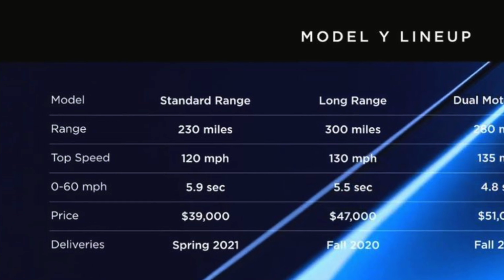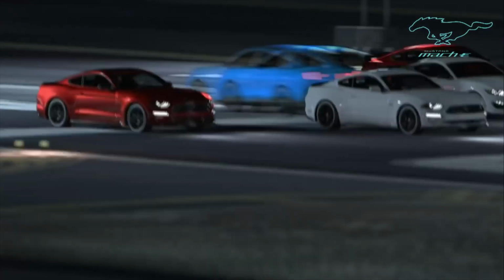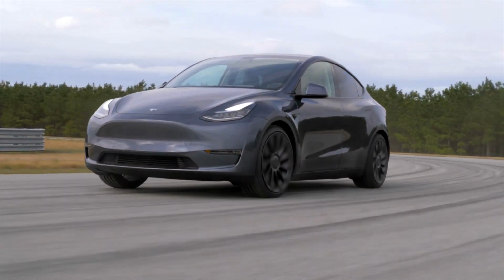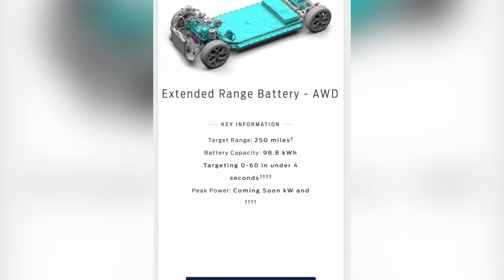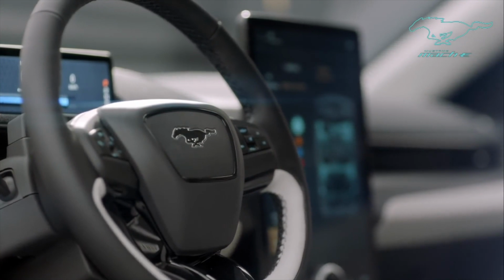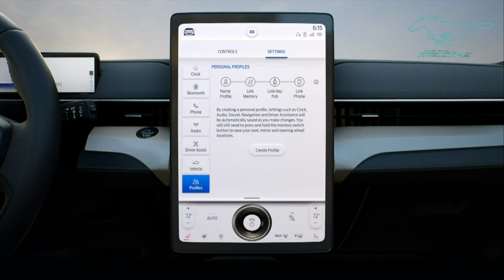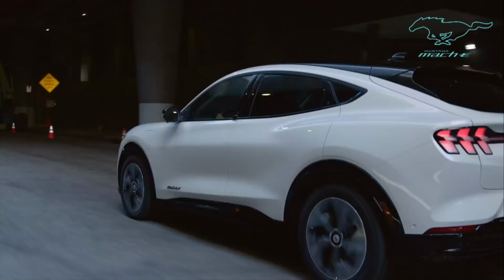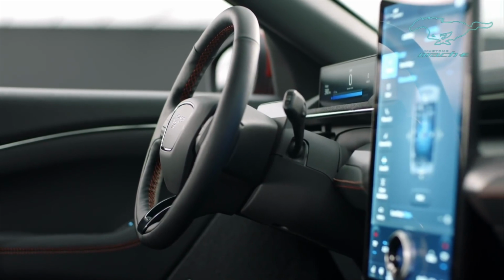TESLA MODEL Y vs. MUSTANG MACH-E | COMPARING THE TWO LATEST ELECTRIC SUVs!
The Model Y and the Mach-E are both very compelling electric vehicles in the SUV segment to go for, but which one is better?

I have started this channel talking about Electric cars. This channel is to focus more on the financials of the industry but we'll some odd videos here and there.

Here's the equipment I use:
Canon m50

Canon T6i

Rode Videomicro

Canon 6D Mark II

Canon 50mm f/1.8

Zhiyun Smooth 4

K&F Concept ND

K&F Concept Rings

Lavalier Mic

Viltrox Speedbooster

Aperture Light

Have a wonderful day and make it count!!